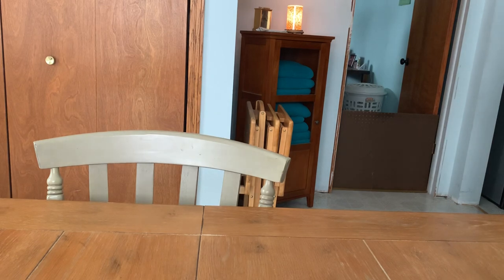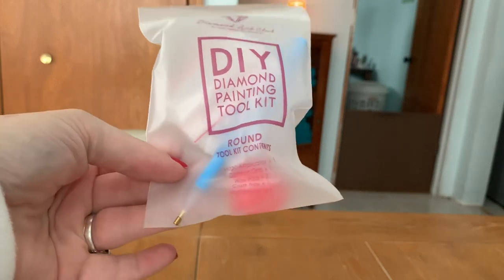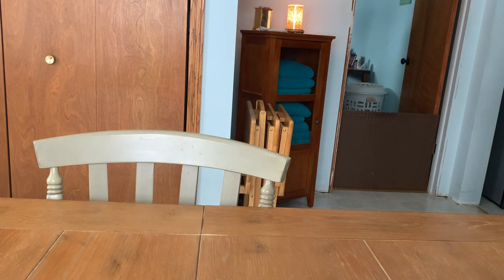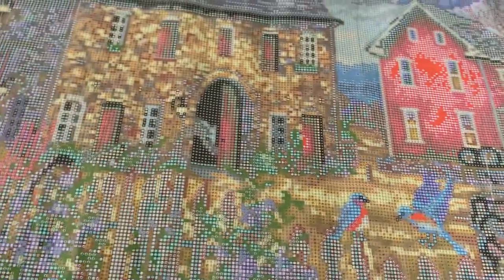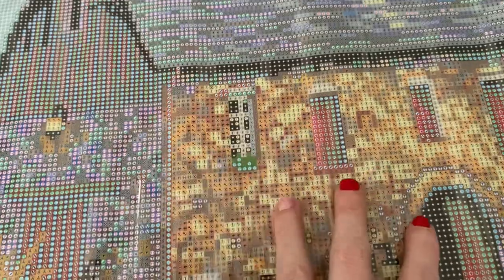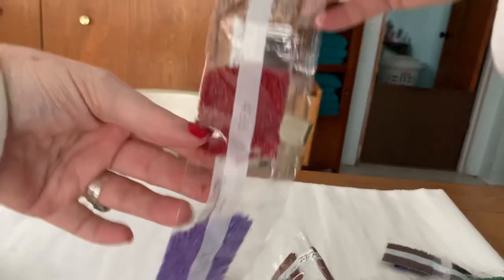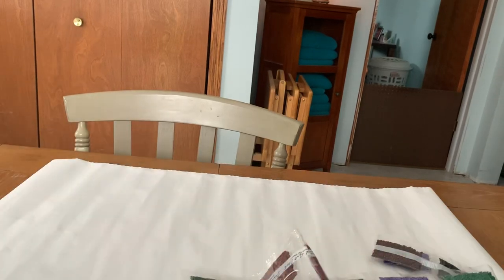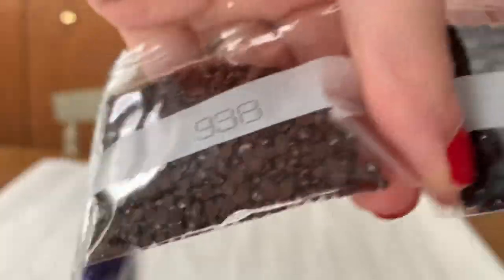Diamond art club unboxing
This is for a new dac unboxing